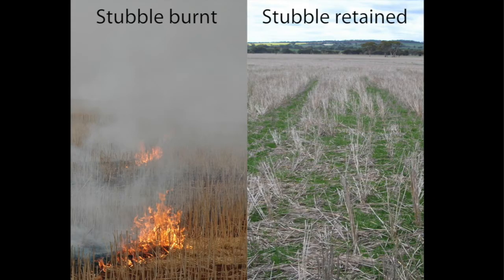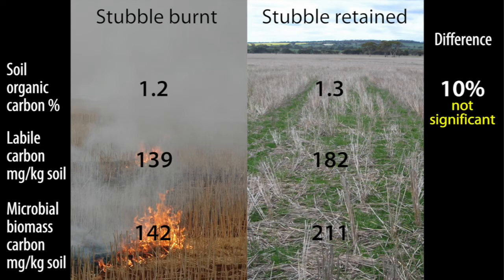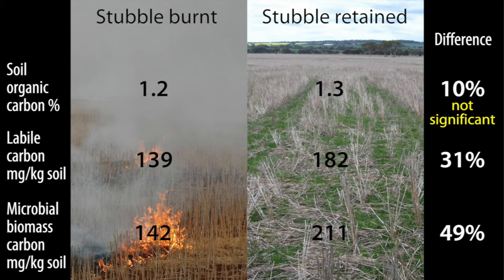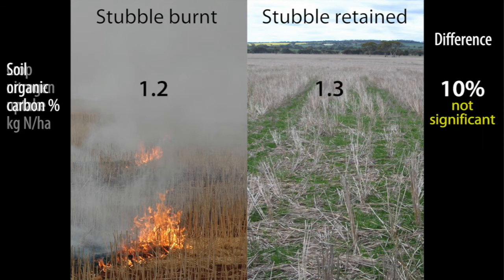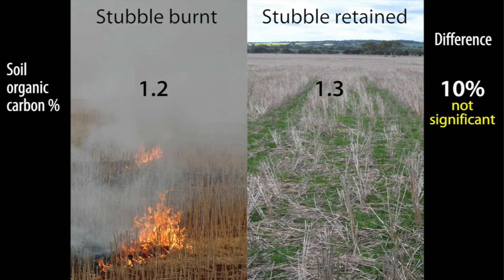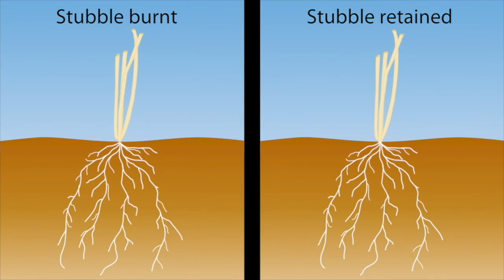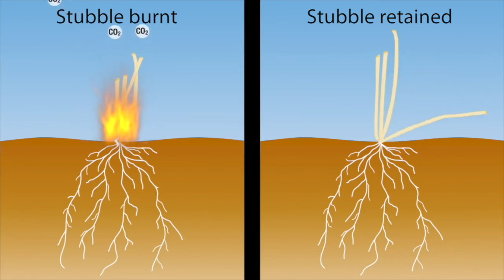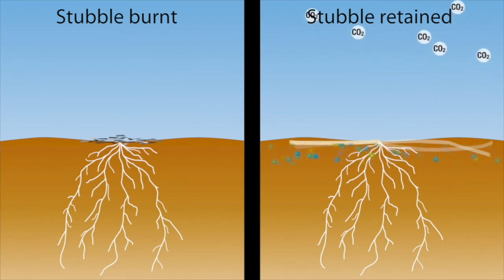Burning versus stubble retention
Organic residues within the particulate organic carbon fraction provide a labile source of carbon for soil organisms to consume.

Original video: Courtesy North East Catchment Management Authority
Animation and video editing: Science with Style